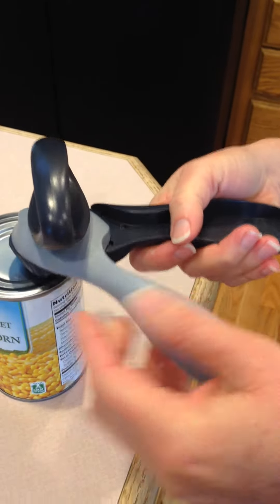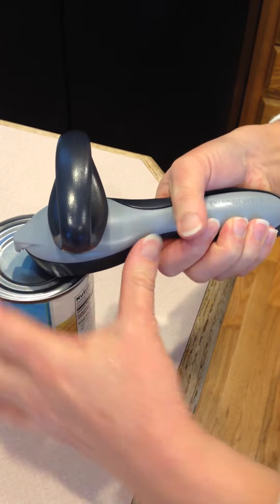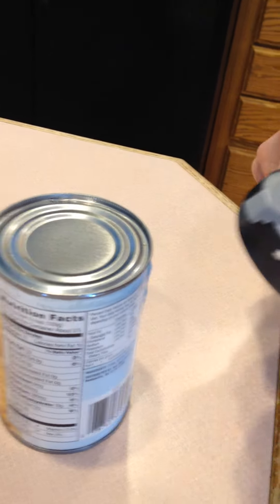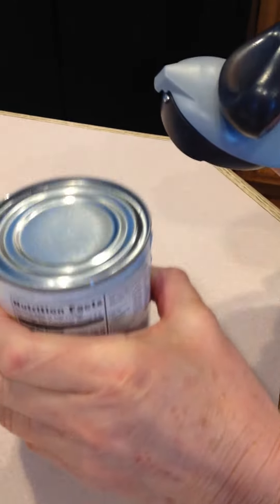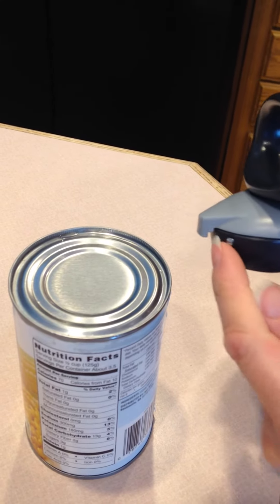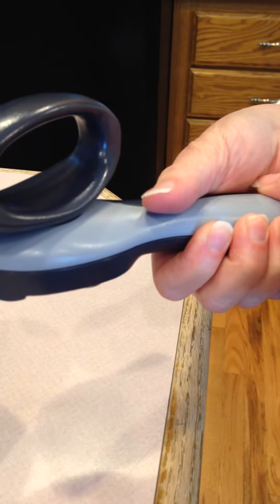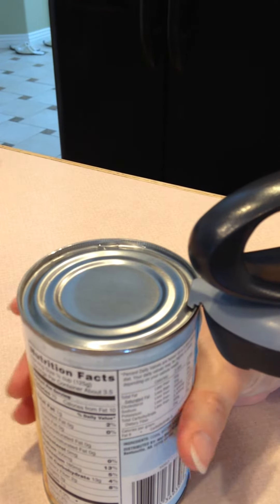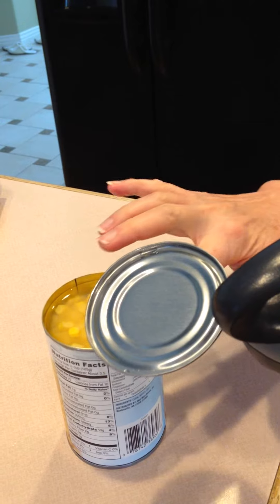Tupperware Can Opener, newly reconfigured gripper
This video clearly shows how to attach the newly reconfigured gripper, which is an important step to successfully opening a can easily with this wonderful, ergonomic, sanitary can opener.  No sharp edges, drop the lid directly into the garbage or recycle bin, no sticky, gunky mess on the can opener itself, no metal shavings in your food, no germs from the lid transferred to your food!